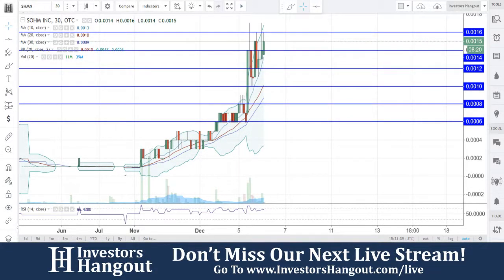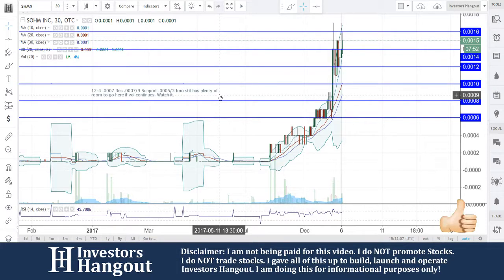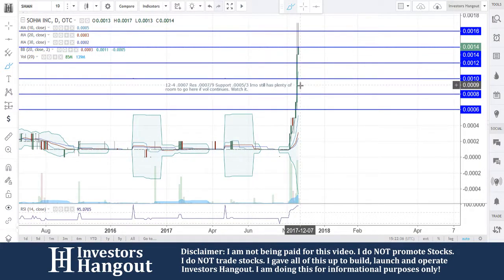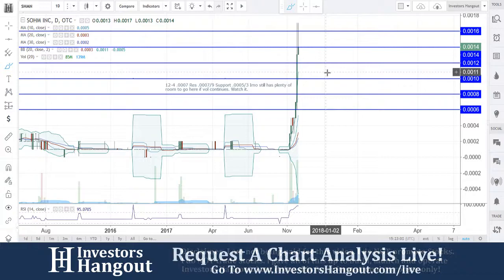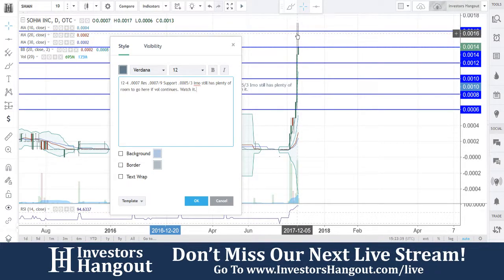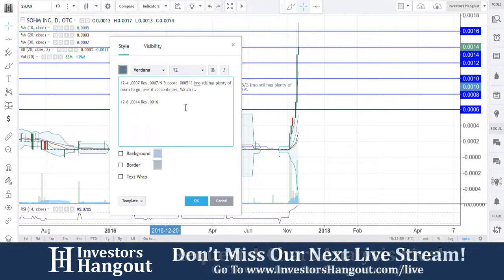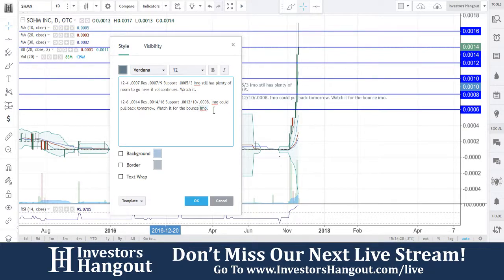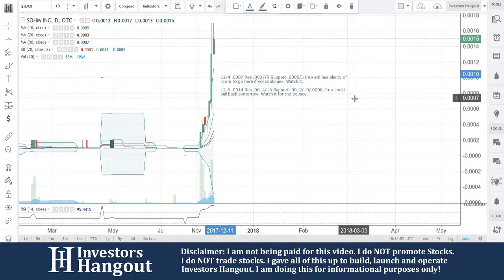SHMN Stock Live Analysis 12-06-2017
SHMN Stock Technical Analysis (SOHM Inc.) as of 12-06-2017. $SHMN stock chart analysis along with the current stock price, filings, financials, news and a brief description of the company.